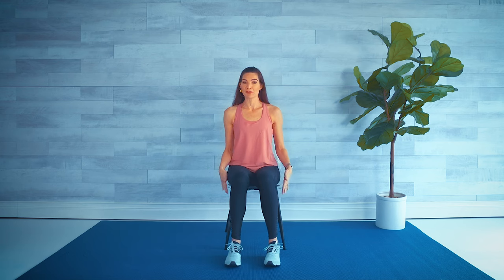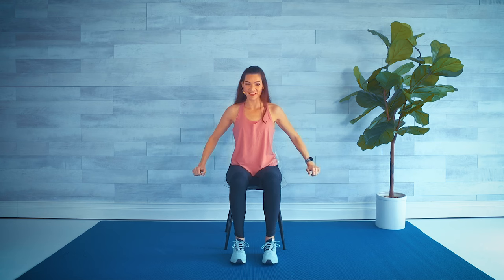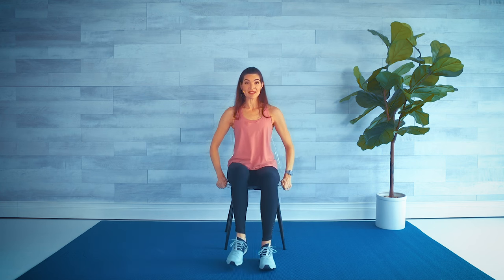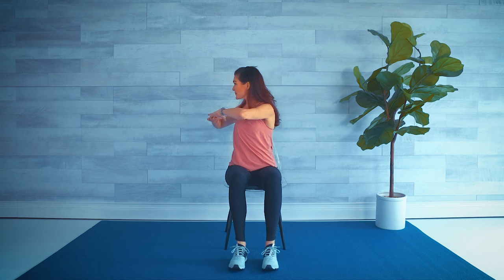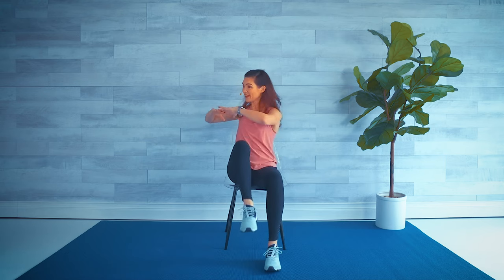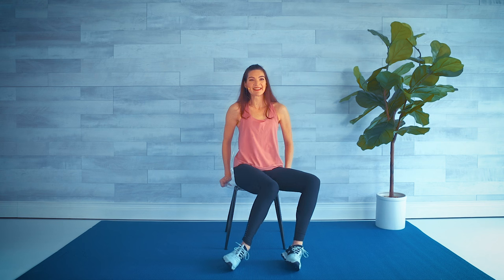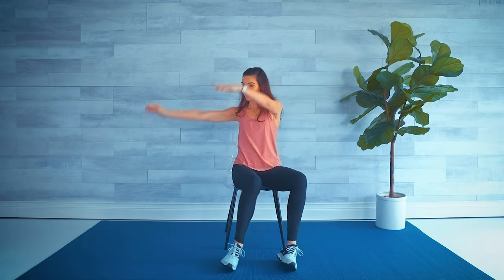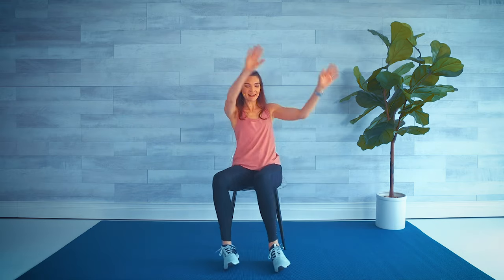Chair Exercises for Seniors // 10 Minute Cardio Workout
Please join me for this fun 10 minute cardio workout all done in a seated position. All moves are low impact and done to the beat of the music, but you may still go at your own pace.
This is a great quick workout to increase your heart rate and boost your energy level!

Drop me a comment and let me know how you liked this workout. I love hearing from my viewers!